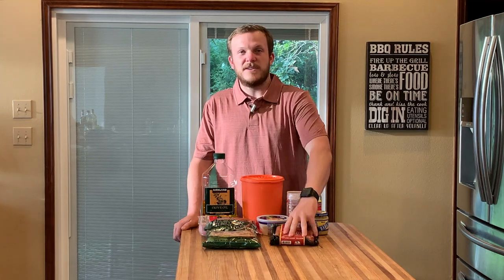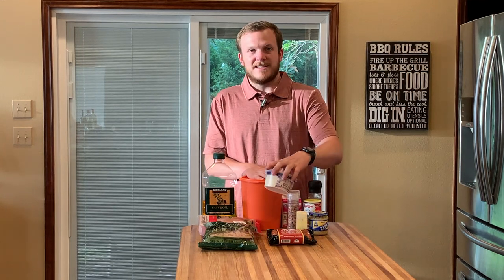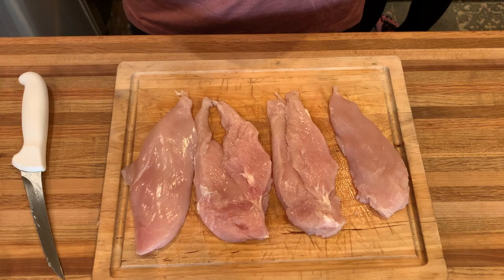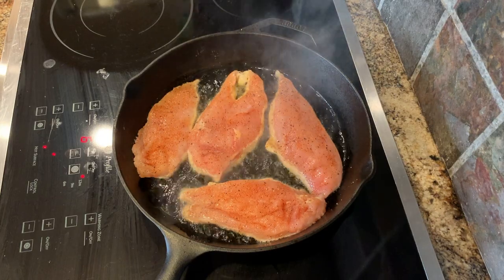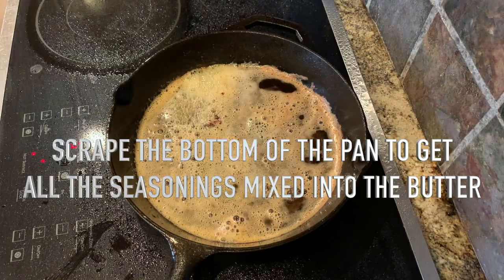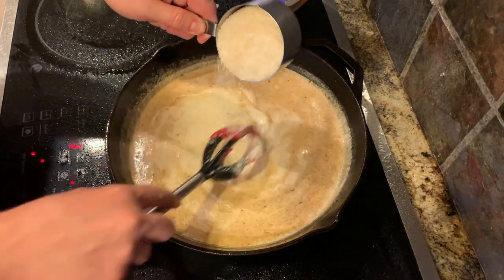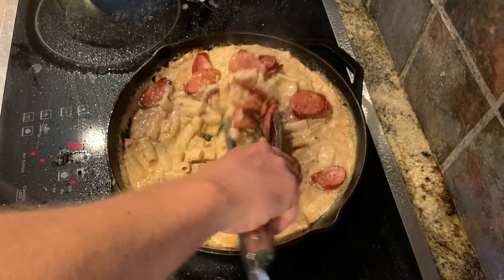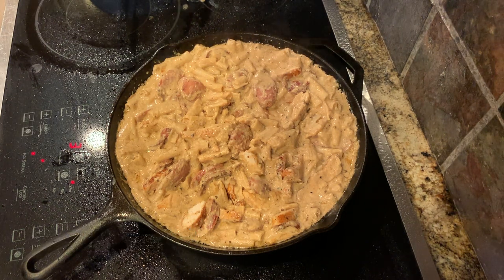Cajun Pasta: Skillet Sunday #39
Skillet Sunday's coming from the Lake over Memorial Weekend. I hope everyone enjoyed their weekend and I want to thank everyone who has served our country so that we could enjoy the freedoms we have.
Follow along in this Creamy Cajun Pasta Skillet dish!

Ingredients:
1 lbs Chicken Breast (Cut length wise)
4 links Andouille Sausage
3/4 lbs Pasta
6 Tbs Butter
4 Cloves Garlic (Minced)
2 Tbs Flour
3 Cups Half & Half
1 Cup Parmesan Cheese
Salt
Pepper
Cajun Seasoning
Olive Oil